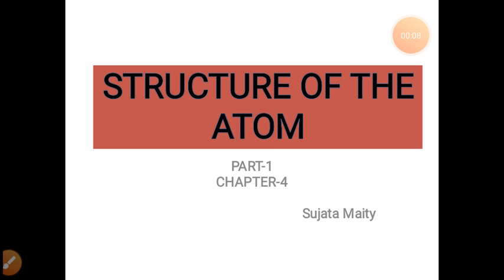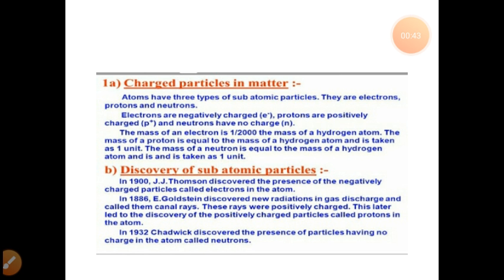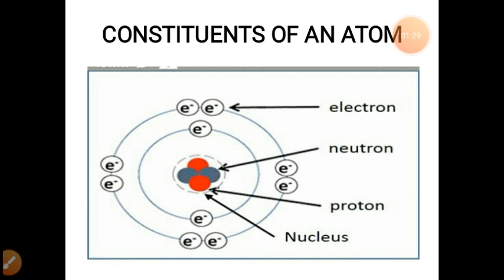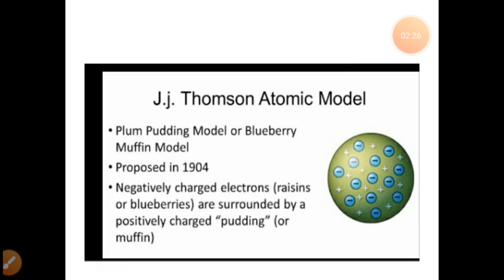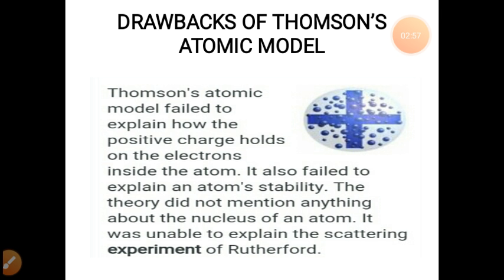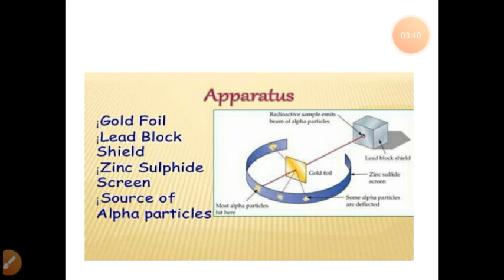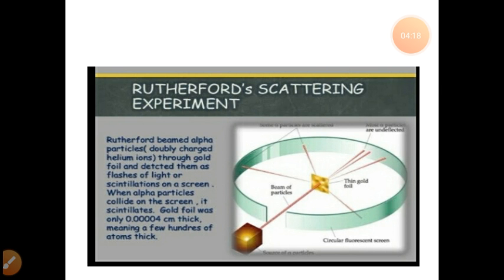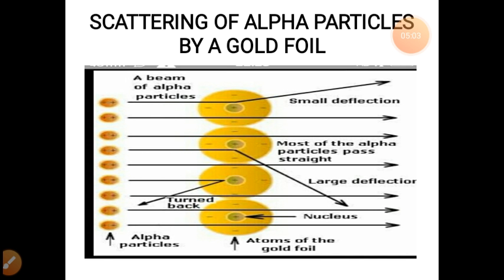Std IX Science Structure of the Atom Ms Sujata 2